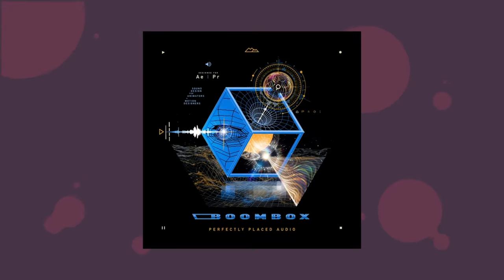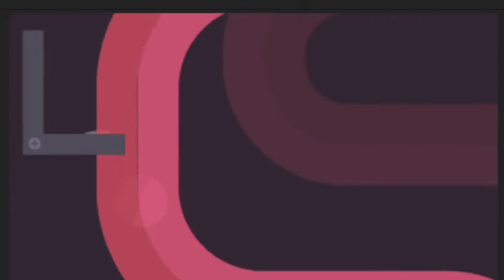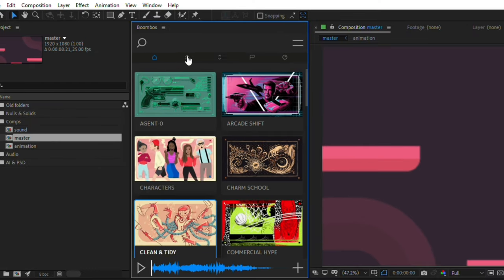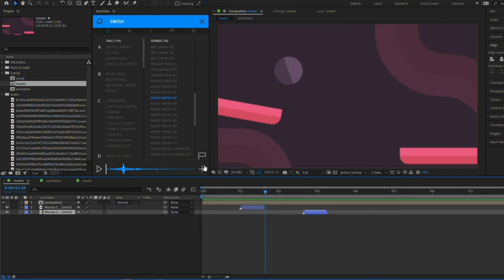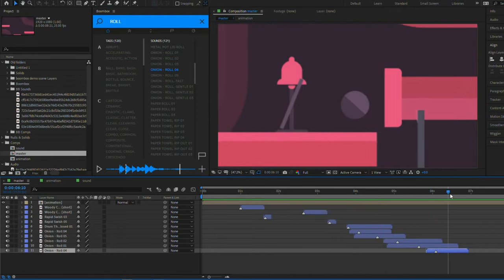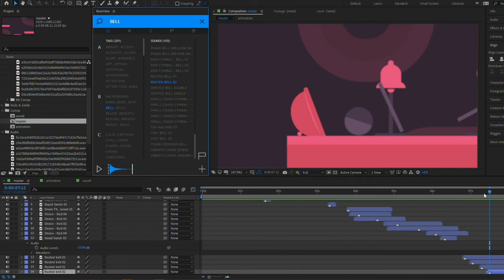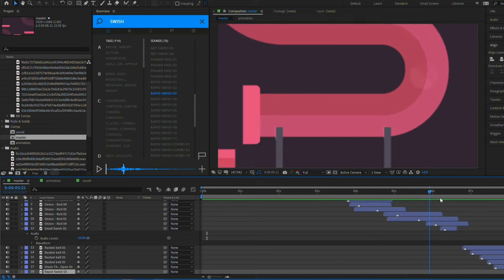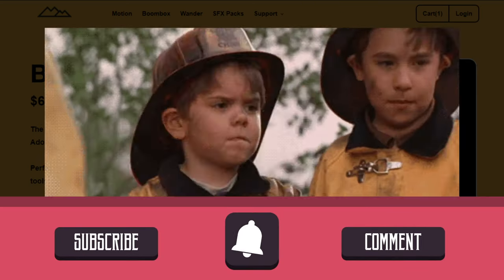Add SOUNDS to your animation with Boombox 🎵 (Plug-In) After Effects Tutorial - Mt Mograph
In this Adobe After Effects and Premiere Pro tutorial I show you the Boombox plugin.

Perfectly sync studio-quality audio with an interface and tools designed for professional animators.